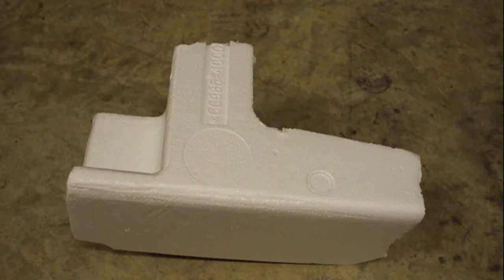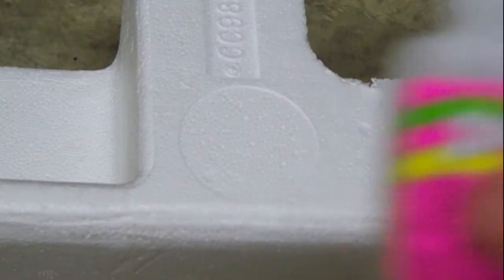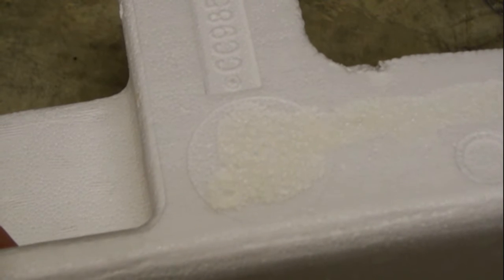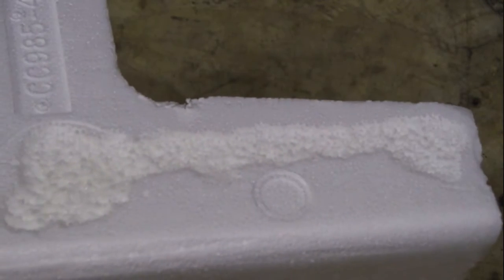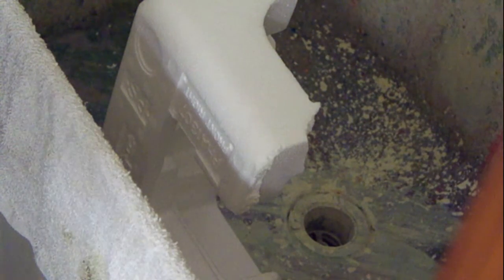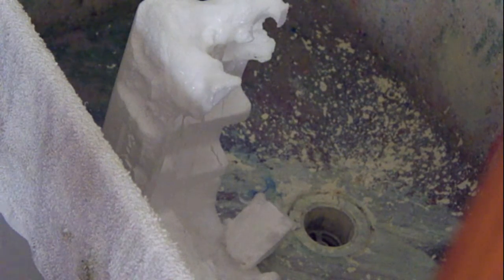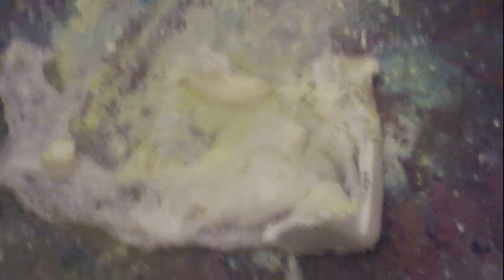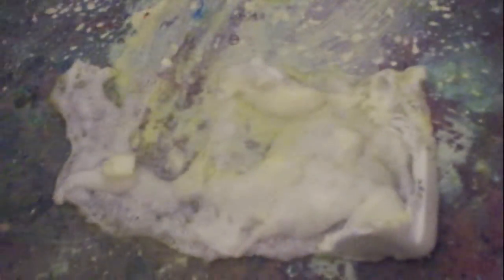Acetone/Cyanoacrylic & Styrofoam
This was a video I had done long ago but never really uploaded it. It demonstrated the effects of both acetone and Cyanoacrylic glue (used in model building and medical applications) against Styrofoam. Acetone breaks down styrofoam into its original state (which is pretty much mush). Styrofoam is mainly nothing but air which gives it its lightweight characteristics. Also when working with foam-based models you have to use a foam-safe CA glue otherwise the glue will attack the styrofoam. _